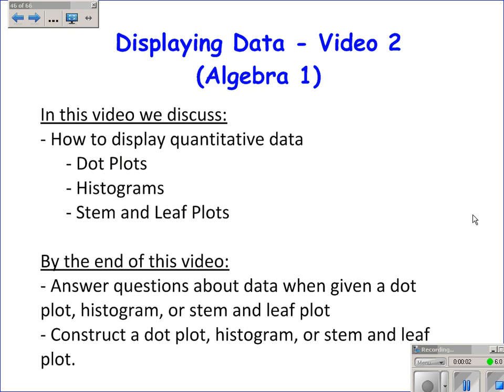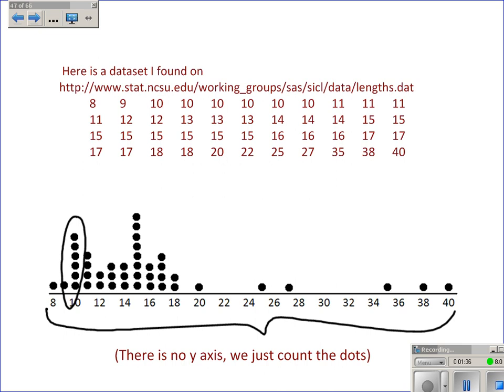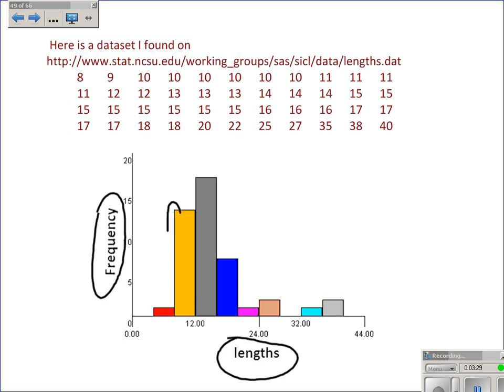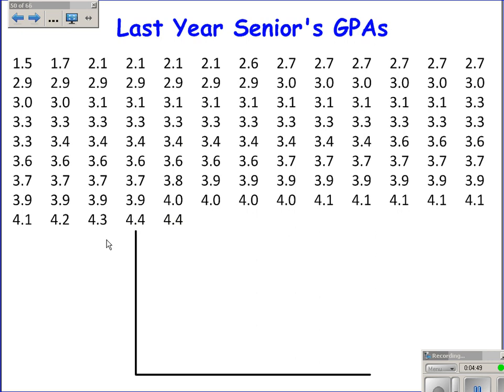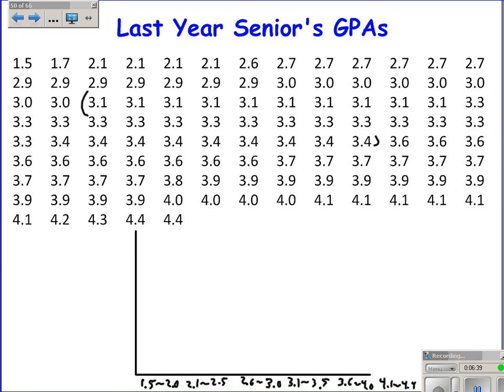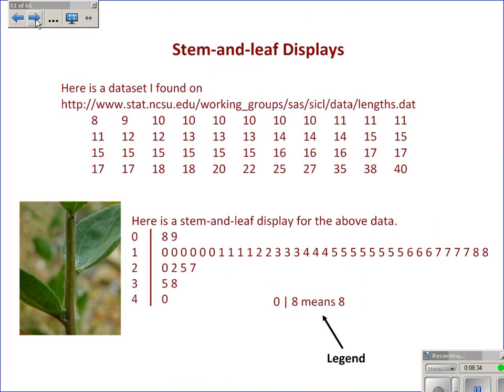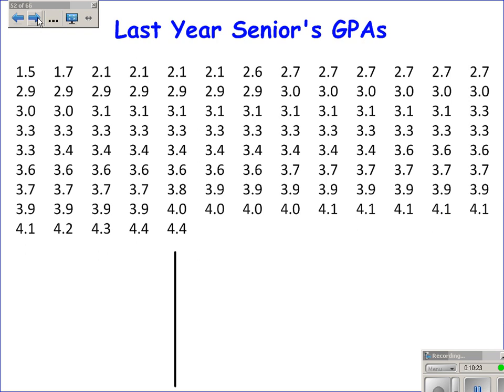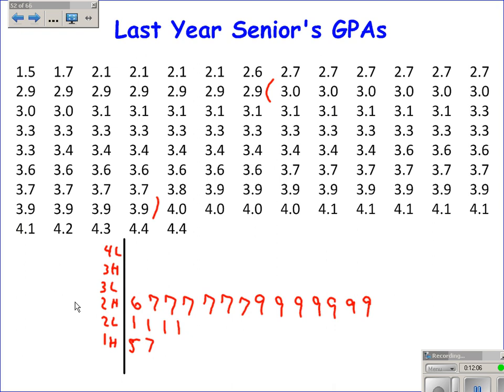Statistics Summer 7 Displaying and Summarizing Data 2.wmv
We discuss how to display quantitative data.